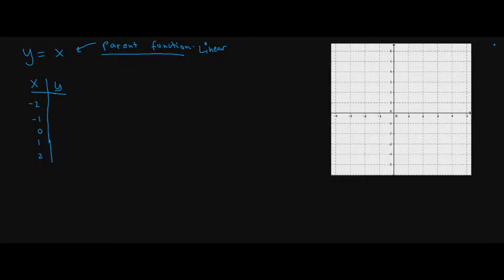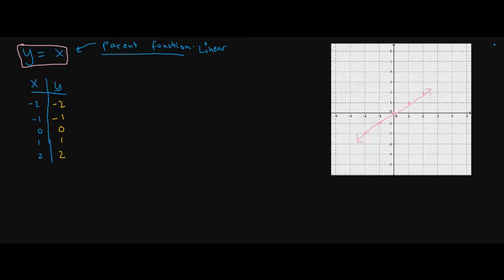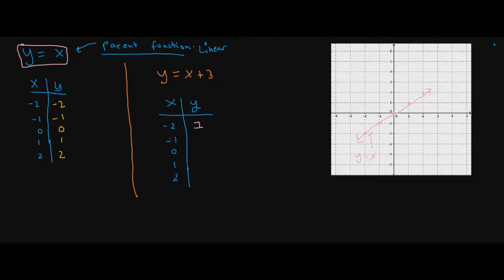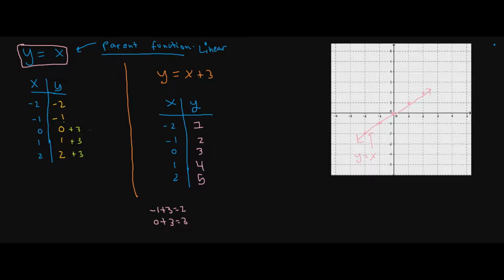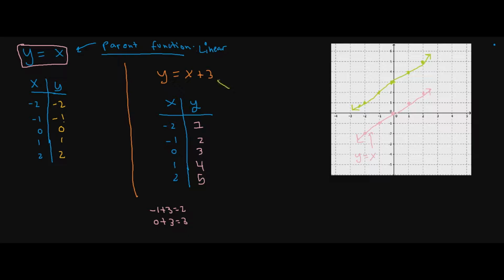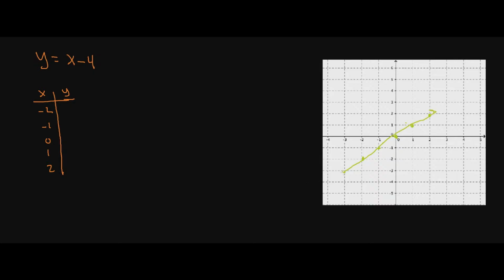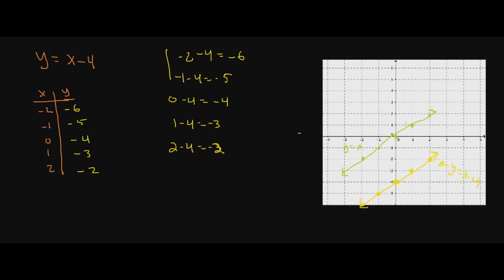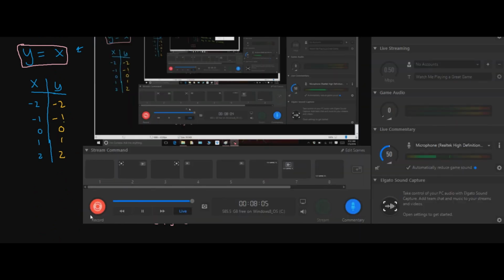Introduction to Linear Functions